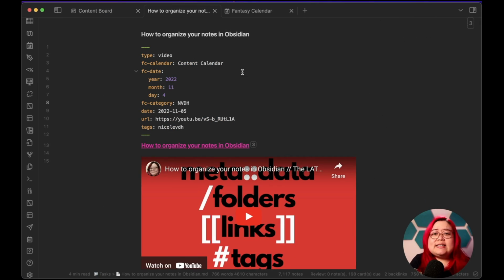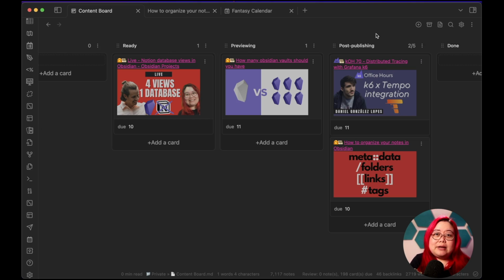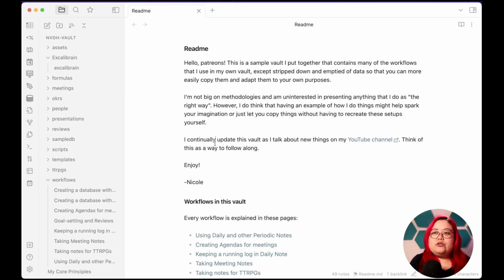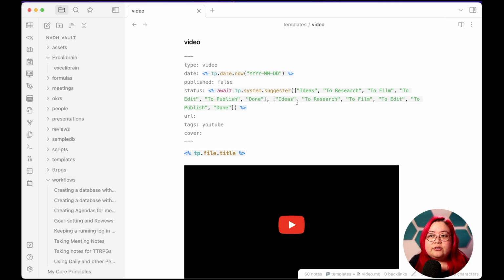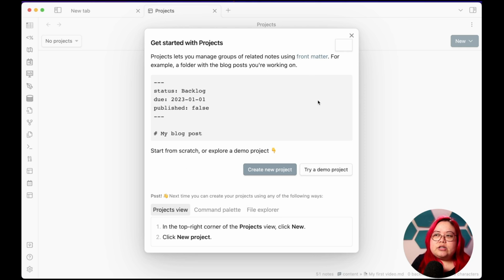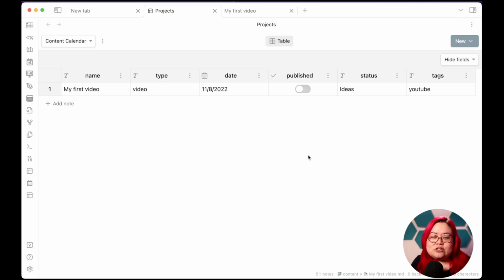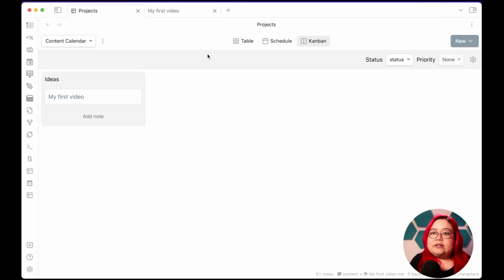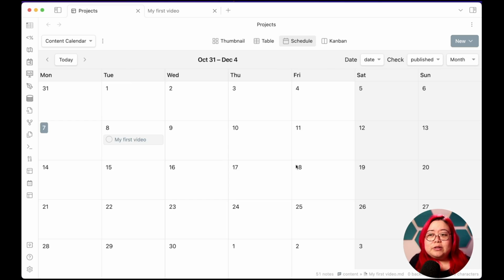Notion-like content calendar in Obsidian // Obsidian Projects plugin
If you're looking to create a content calendar in Obsidian just like in Notion, the new Obsidian Projects plugin presents new options for managing content using multiple views: Table, Board, Calendar, and Gallery to start with, but hopefully more in the future. Projects is a framework for creating new views for the same data and aims to play well with other plugins.

// RESOURCES

// TIMESTAMPS

0:00 Intro
0:23 The old way: Kanban + Fantasy Calendar
03:21 New: Obsidian Projects plugin
04:34 Creating a content template and folder
07:14 How to use Obsidian Projects
09:15 Calendar View
10:30 Board View
11:02 Gallery View